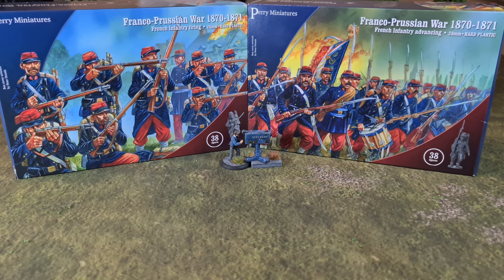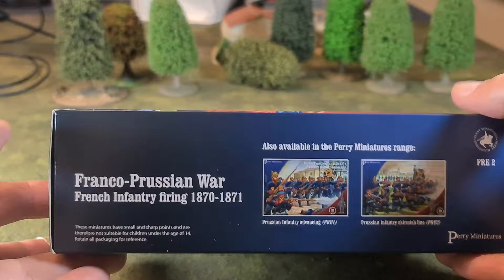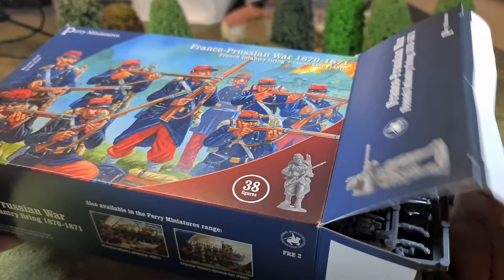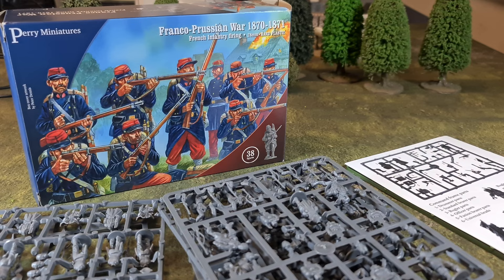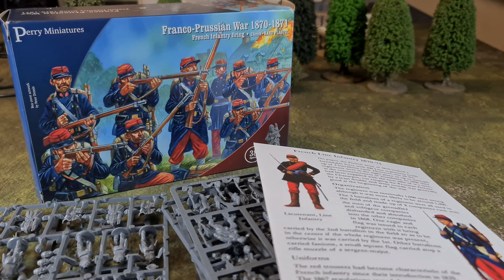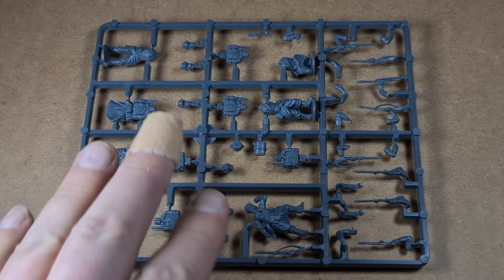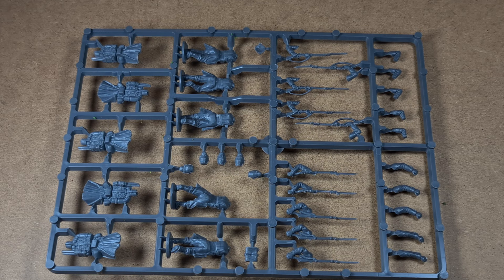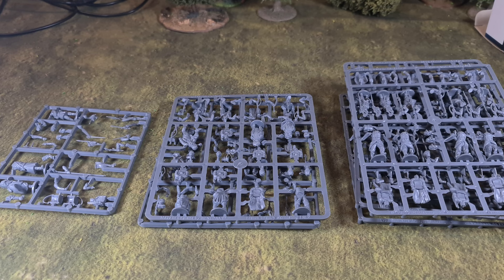28mm French Franco Prussian War Infantry - Perry Miniatures - Unboxing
I picked up 3 boxes of the new 28mm Perry Miniatures French Franco Prussian Infantry at Salute.

I've done a quick unboxing video for you for information if you are looking to pick some up. I go into detail about what is on each of the sprue types as well as the contents of both the Advancing and Firing sets.

The figures are available directly from the Perry's via this link